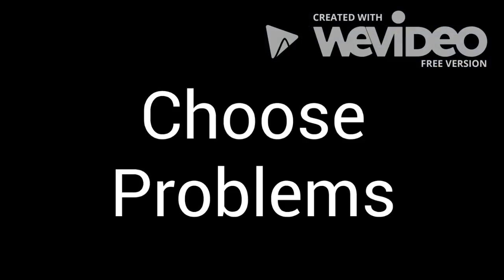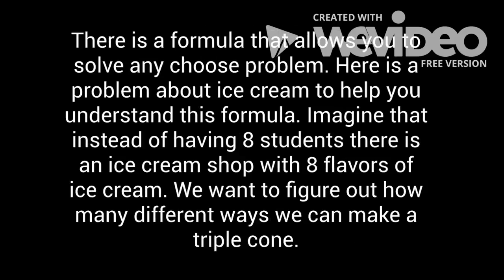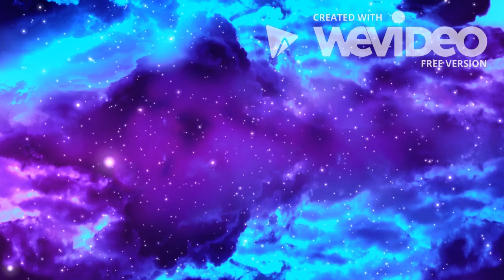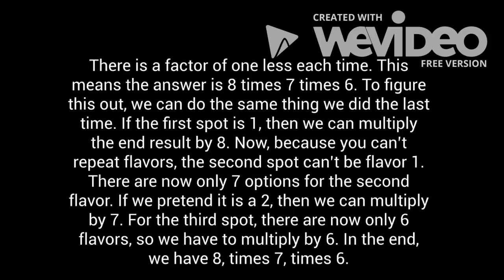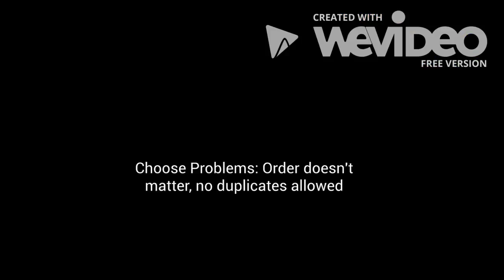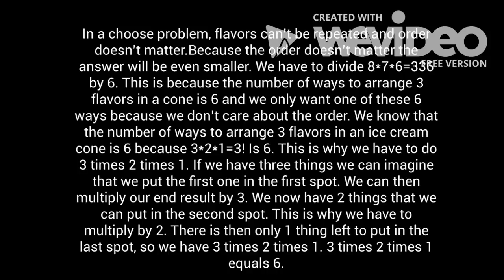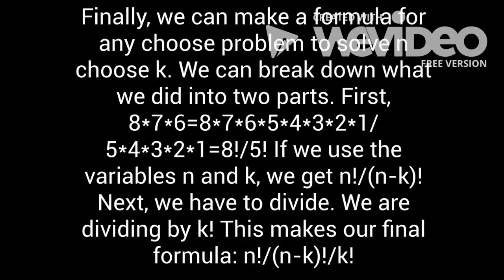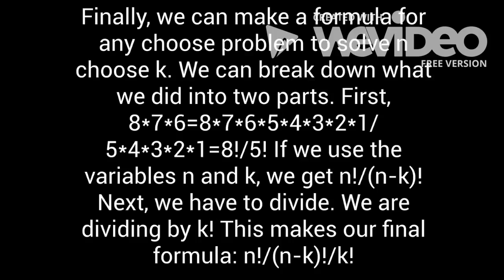Math Is Cool Project Choose Problems - Henry Gustafson - RSM5_1L